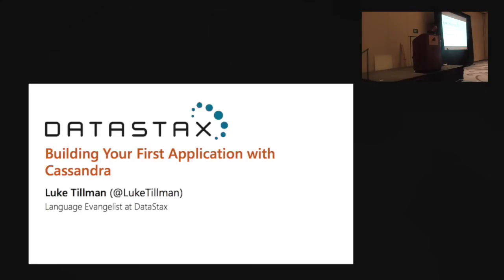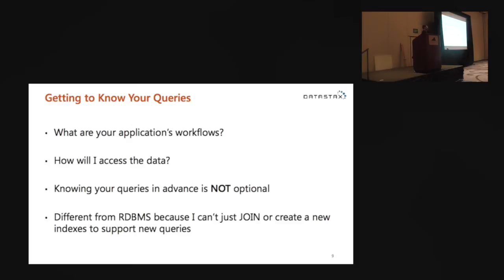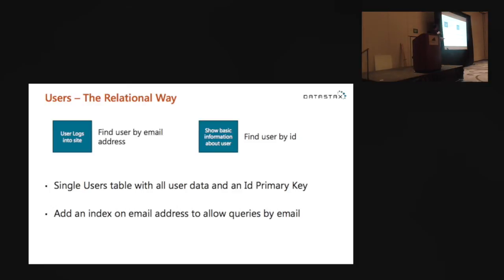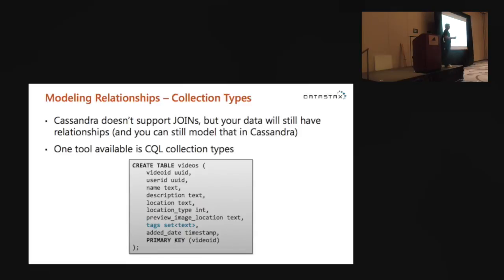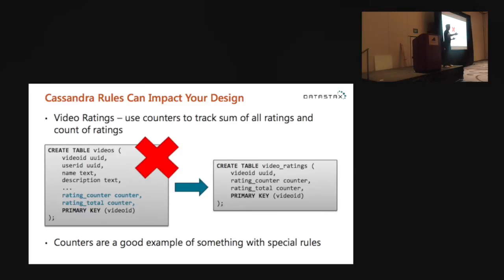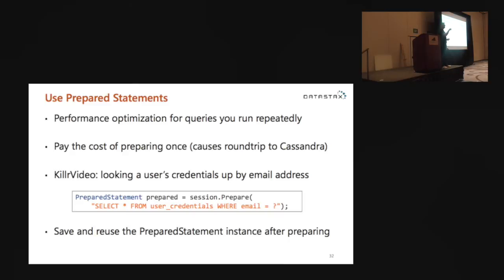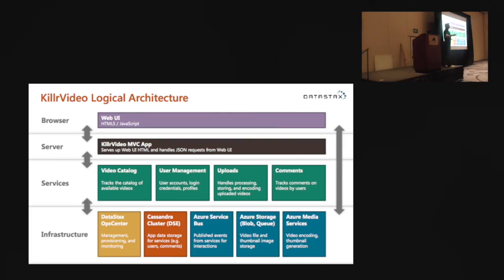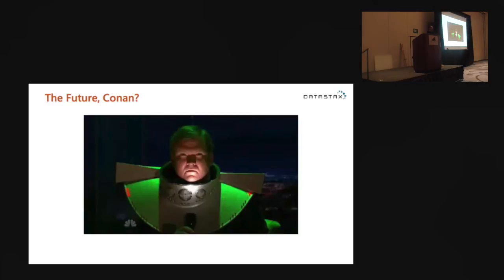Cassandra Day Atlanta 2015: Building Your First Application With Cassandra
Speaker: Luke Tillman
Company: DataStax

You’ve heard the talks, followed the tutorials, and done the research.  You are a font of Cassandra knowledge.  Now it’s time to change the world! (Or at least build something to make your boss happy).  In this talk we’ll walk through the process of building KillrVideo, an open source video sharing website where users can upload and share videos, rate them, comment on them, and more.  By looking at a real application, we’ll talk about architectural decisions, how the application drives the data model, some pro tips when using the DataStax drivers, and some lessons learned from mistakes made along the way.  You’ll leave this session ready to start building your next application (world-changing or otherwise) with Cassandra.